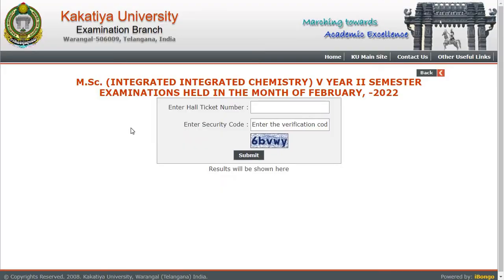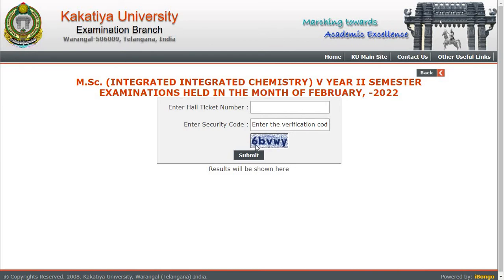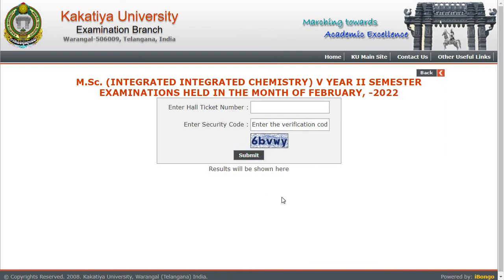Kakatiya University Results 🔥 || Kakatiya University Updates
kakatiya university results
kakatiya university results 2021
kakatiya university  M.A results 2021
manabadi ku degree results 2021
kakatiya university pg results 2021
ku pg 2nd sem results 2021
ku pg results 2021 manabadi